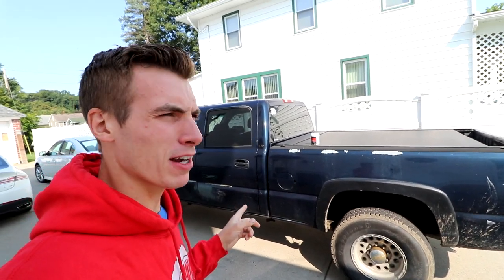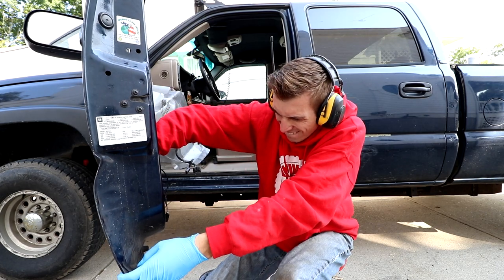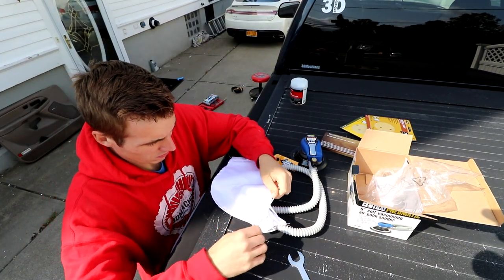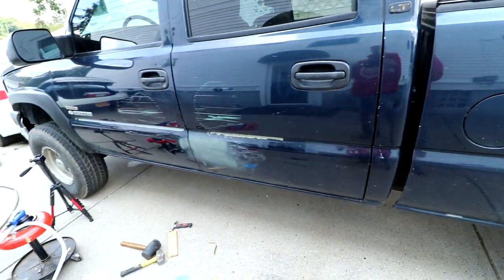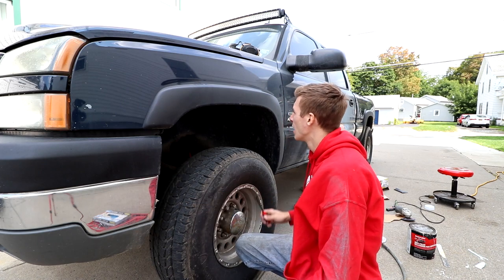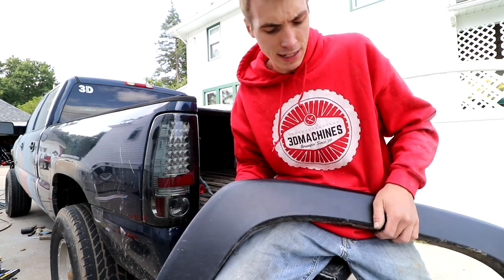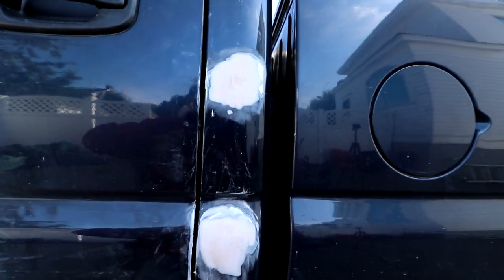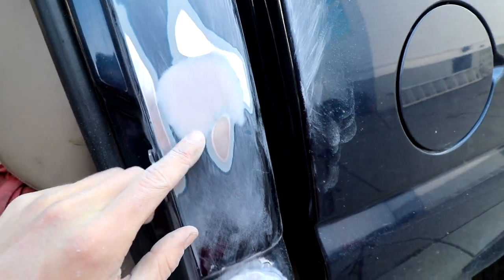STILL BREAKING MY DURAMAX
i might be biting off more than I can chew...

FAN MAIL:
3DMachines